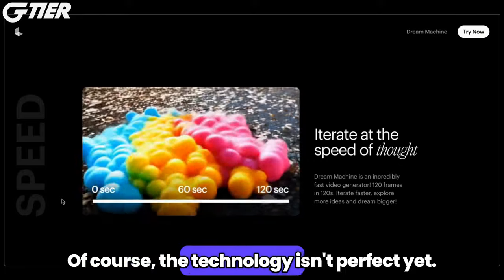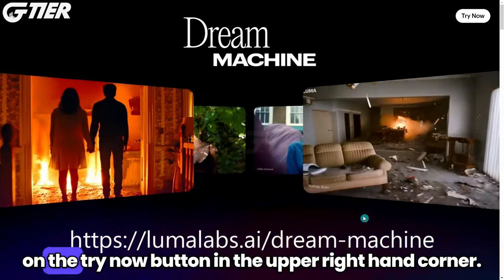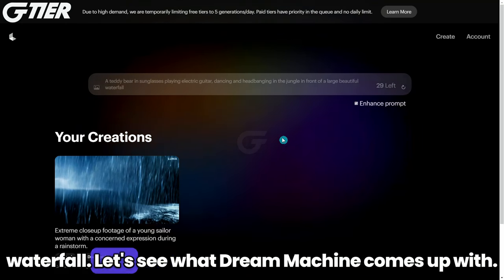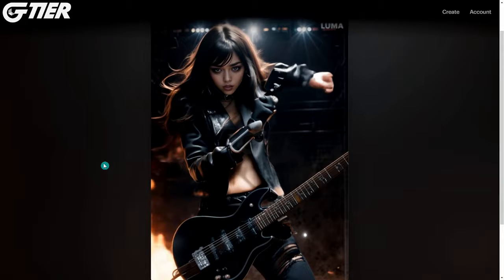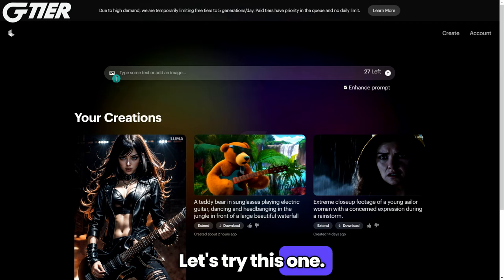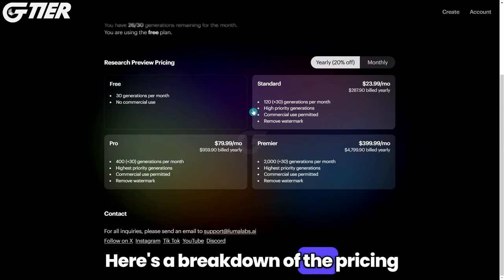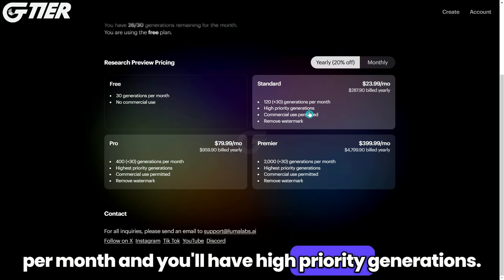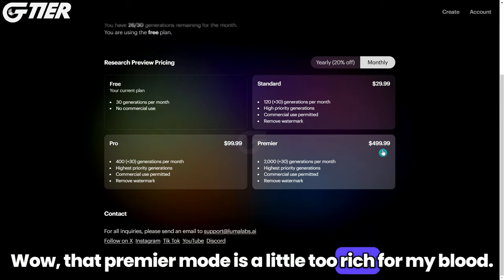Luma AI Dream Machine - Everything You Need To Know!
Learn how to use the Luma Dream Machine from Luma Labs in this tutorial.

While it's a great tool, it can sometimes be frustrating to work with.

This video will show you how to navigate its features and get the most out of it.

🤖 Additional Resources  🤖

📱 Chapters 📱

0:00   Intro
1:51   Account Creation / Tutorial
2:06   Dream Machine Interface
2:36   Text-to-Video Examples
2:54   Image-to-Video Examples
5:01   More Examples
5:33   Waiting Times
6:42   Pricing Plans
8:05   Summary & Wrap-Up

📱About G Tier® 📱

GenAI | Gadgets | Gear |  Games | God tier Tech

🎵 Music 🎵

Delicate by Ben Elson  ►

🔧 AI Tools Collection 🔧

🖥️ Current Setup 🖥️

GPU: RTX 4080
Logitech G502 Lightspeed Wireless Gaming Mouse
Shure SM7B
Focusrite Scarlett Solo
CPU: i9 11900K

G Tier is supported by its audience.  Thank you, we appreciate it!